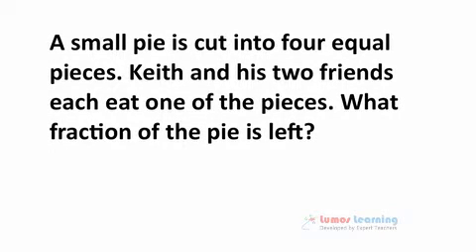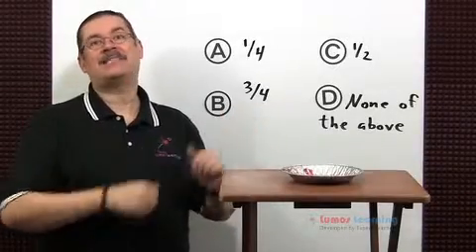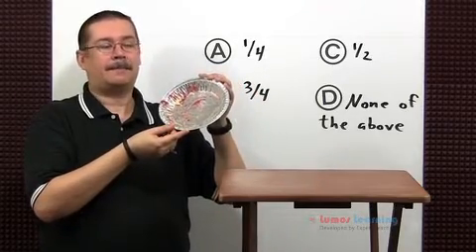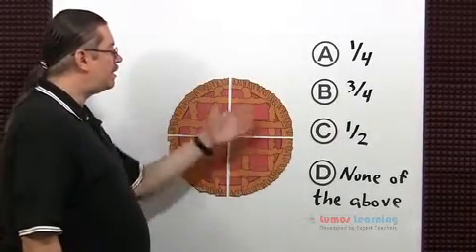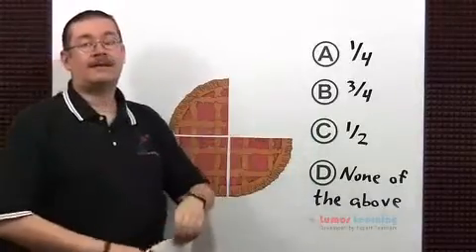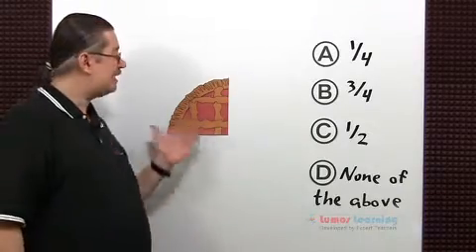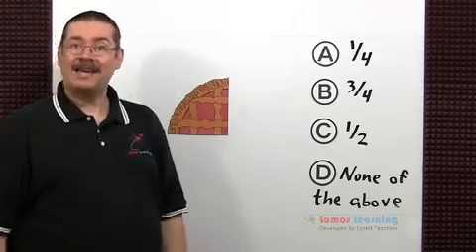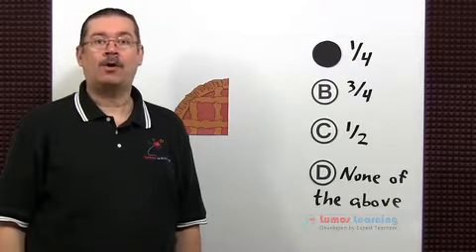3.NF.1 - Fractions of a Whole (Grade 3 Math )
In this video, third grade students learn about fractions.

3.NF. 1 Standard Description: Understand a fraction 1/b as the quantity formed by 1 part when a whole is partitioned into b equal parts; understand a fraction a/b as the quantity formed by a parts of size 1/b. (Grade 3 expectations in this domain are limited to fractions with denominators 2, 3, 4, 6, and 8.)